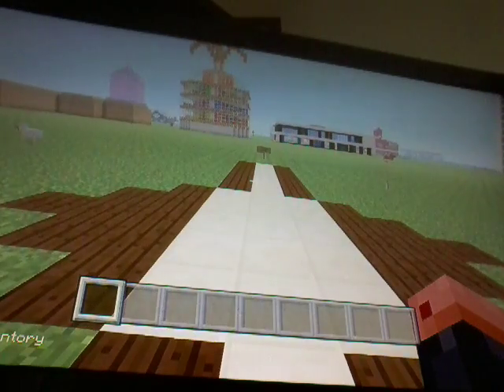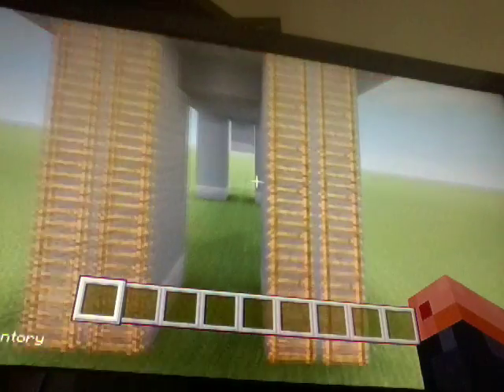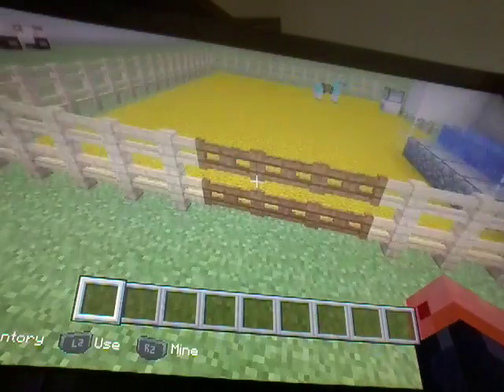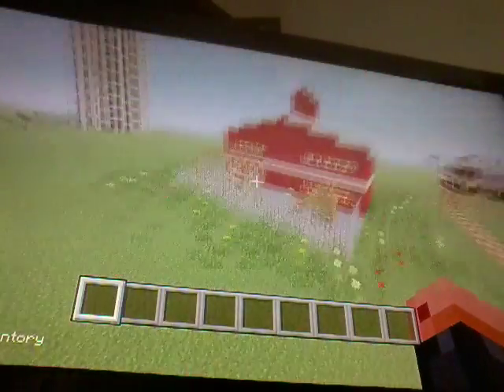My Lovely World Tour!!!! PT 3!!!!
Check out Beanonaboard and Stampylongnose! And Sorry for slanted looking filming!Filming with my tablet!😎